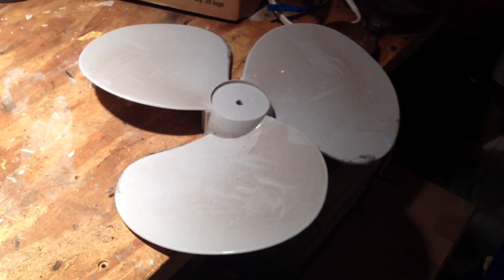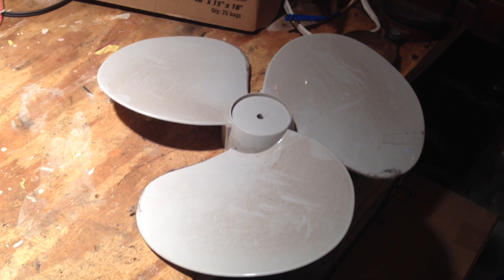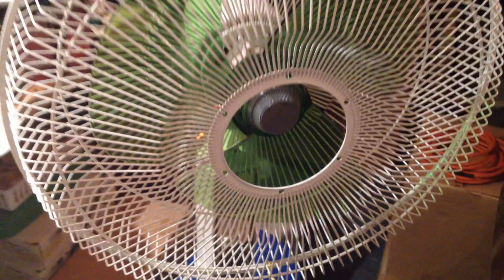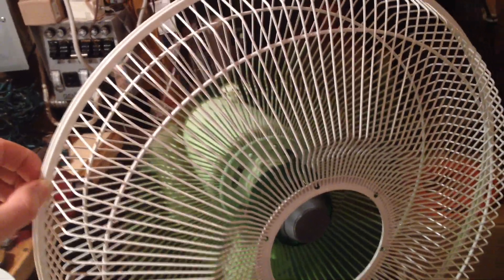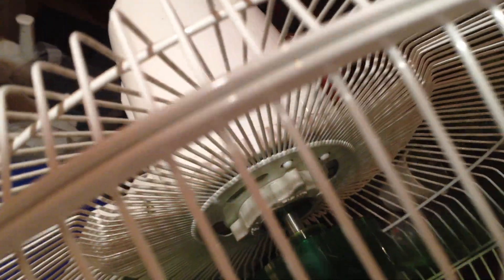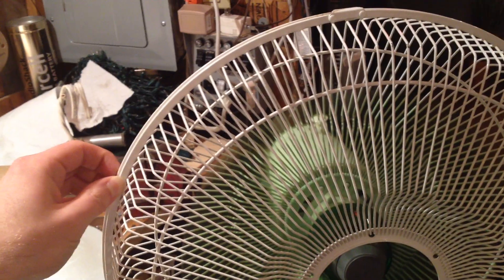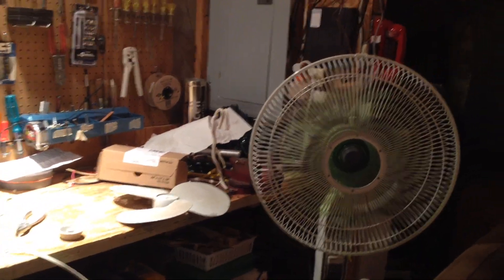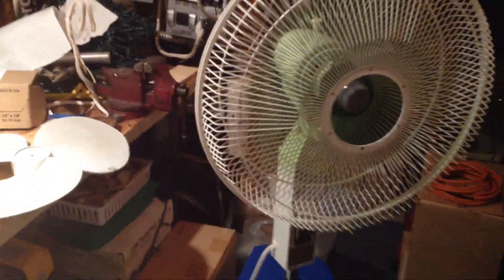Blade Swapping on the Pedestal Fan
Just for reasons of curiosity I put a spare 12" blade that I had onto this 16" pedestal fan to see how it performs. This thing really throws out some air with the 12" blade!